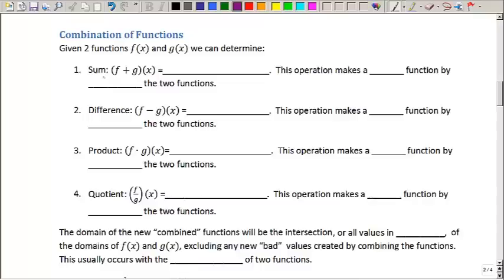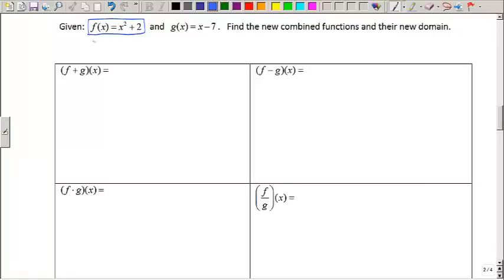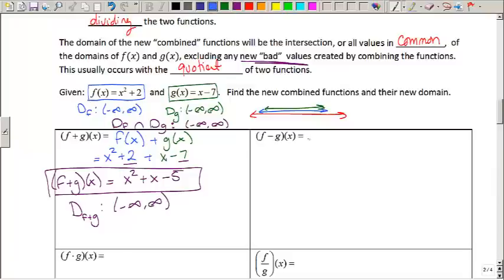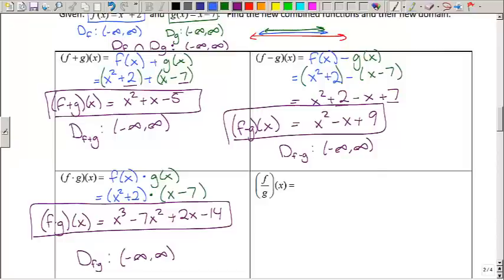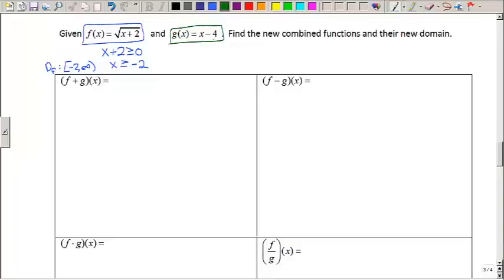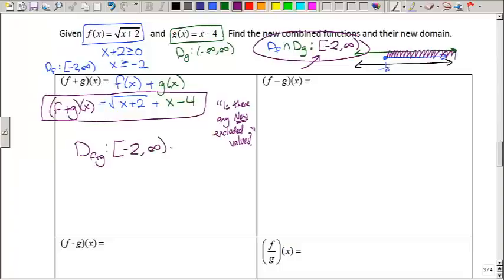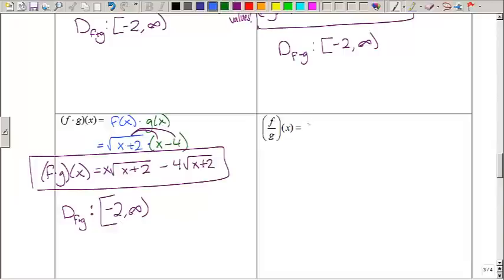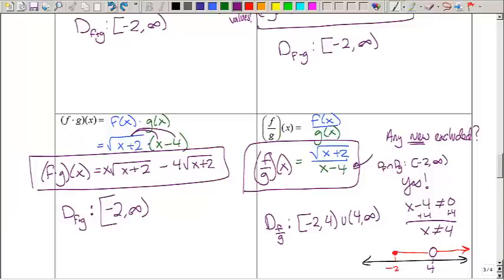Operations with Functions Part 2